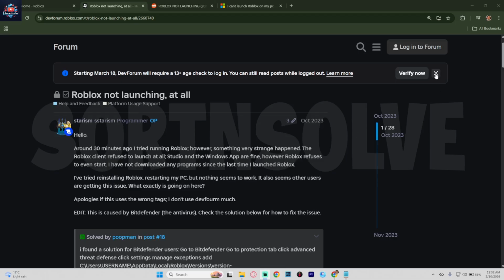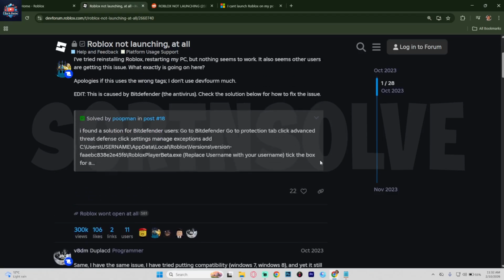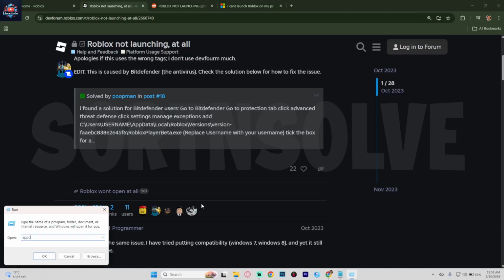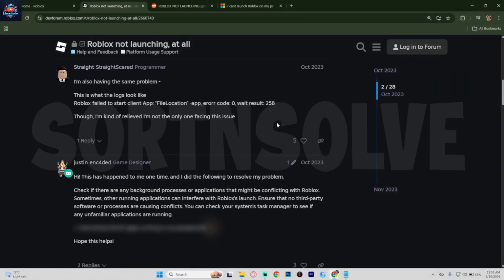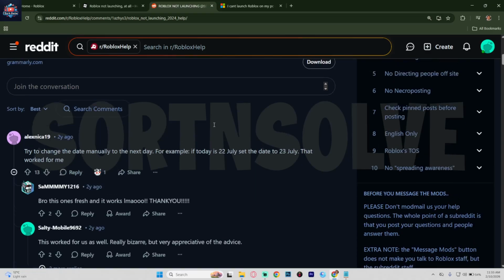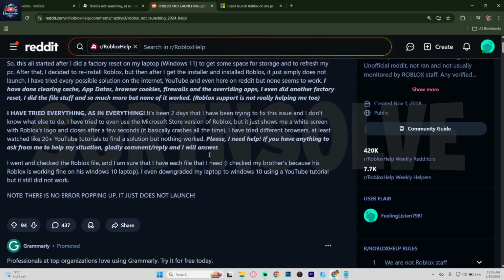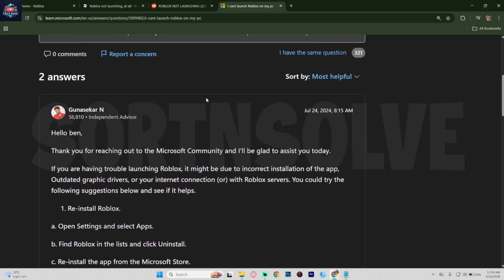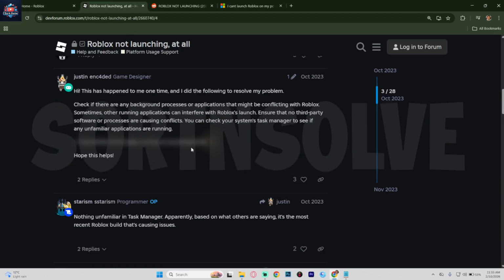How to Fix Roblox Not Opening Problem in PC - Full Guide